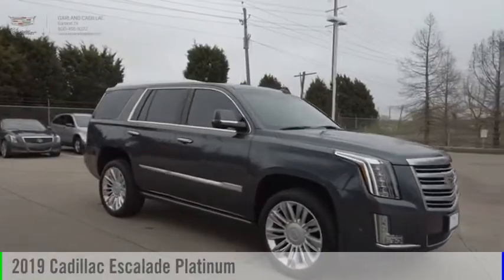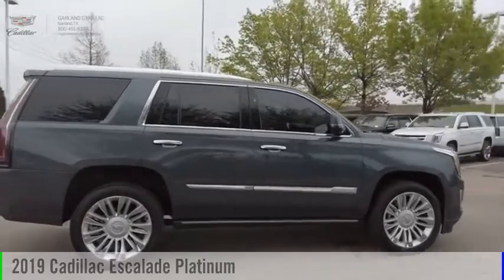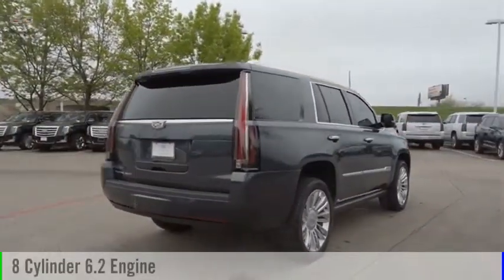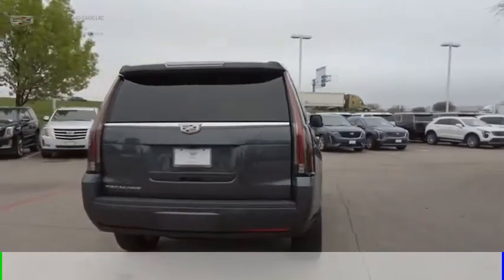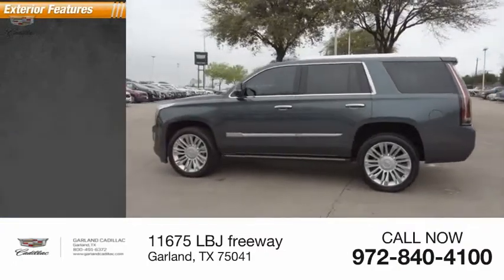2019 Cadillac Escalade Garland TX XKR279215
2019 Cadillac Escalade Platinum

Garland Cadillac
11675 LBJ freeway